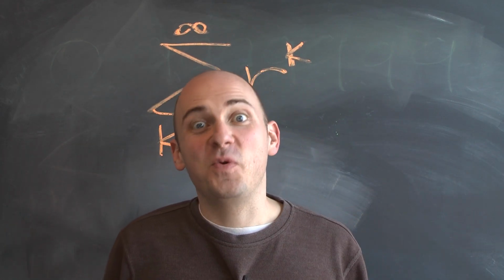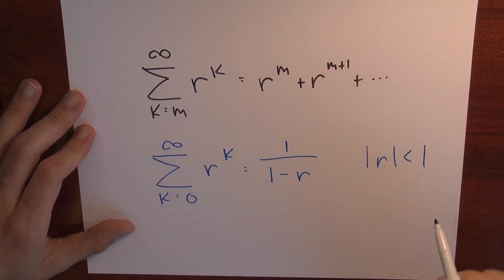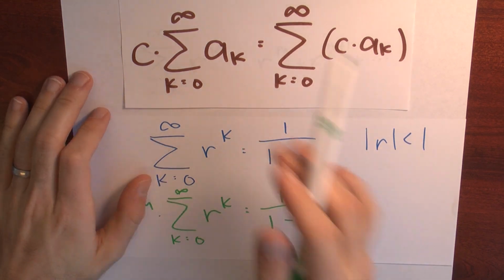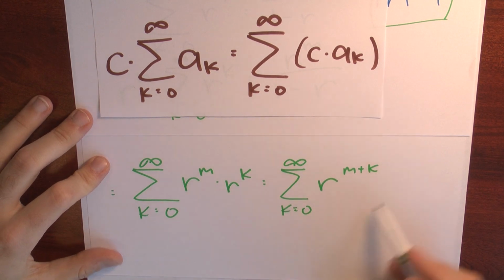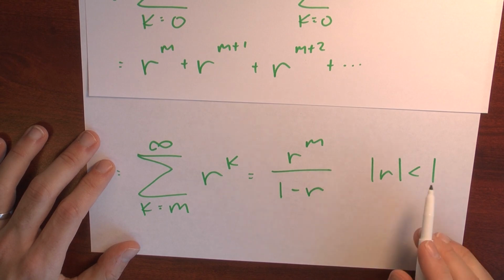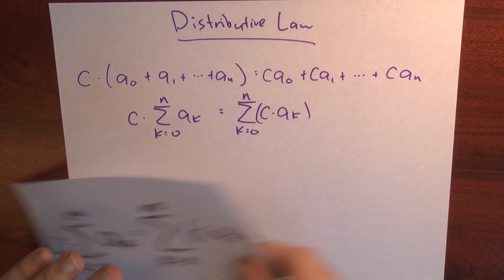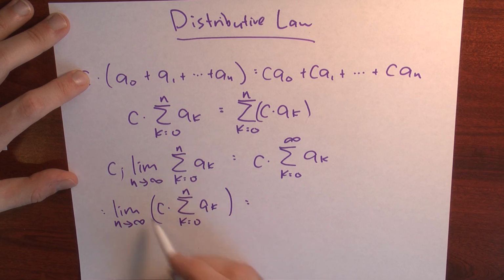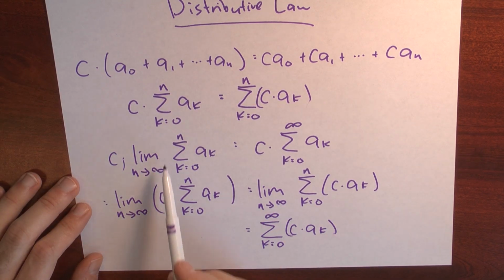What is the value of sum r^k for k = m to infinity? - Week 2 - Lecture 4 - Sequences and Series